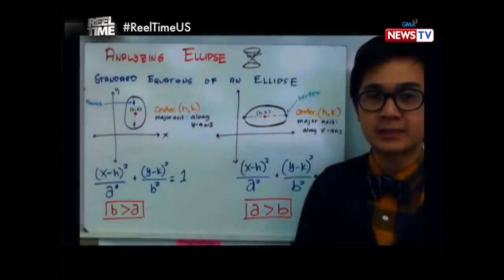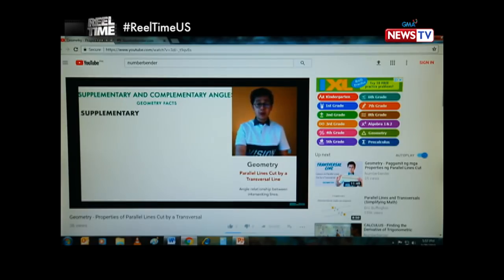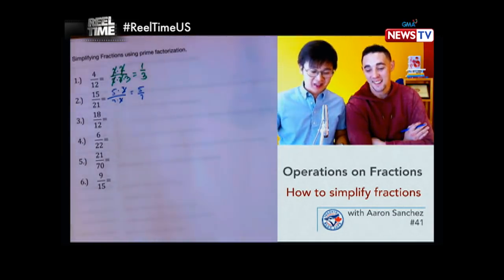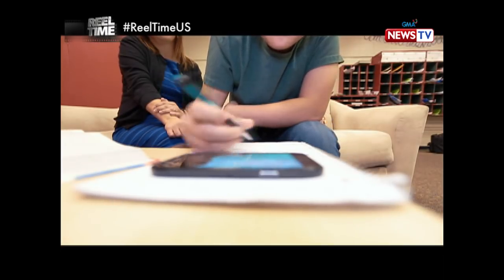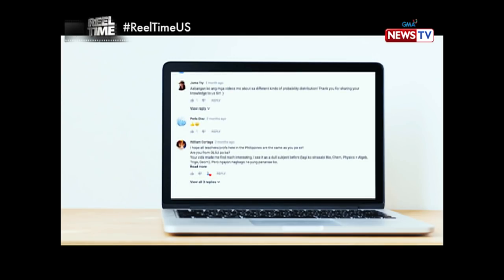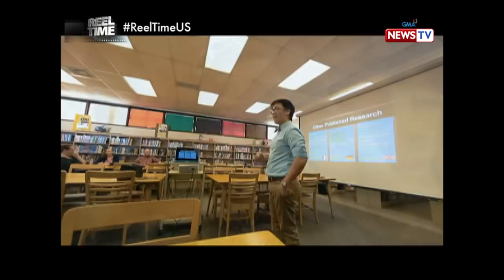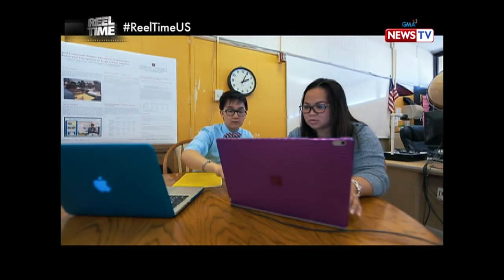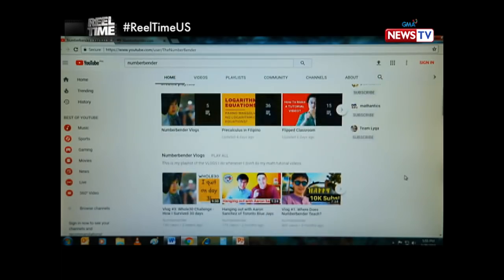Reel Time: OFW teacher na nakabase sa US, nagtuturo rin ng Math lessons online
Bukod sa pagtuturo sa dalawang paaralan sa Barstow, California, nakilala rin ang OFW teacher na si Peter Esperanza bilang si 'Number Bender' dahil sa kanyang Math lessons na mapapanood online. Lingid sa kanyang kaalaman, nakaaabot na rin pala maging sa Pilipinas ang mga online lessons niya.

Watch episodes of the award-winning documentary show, "Reel Time," Saturdays at 9:15 PM on GMA News TV.